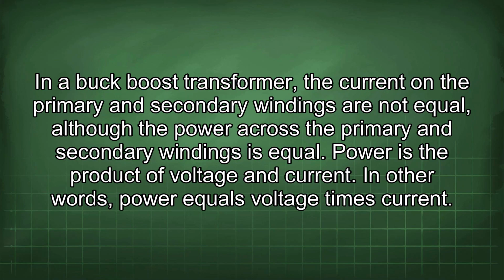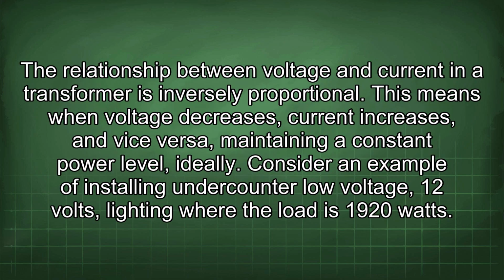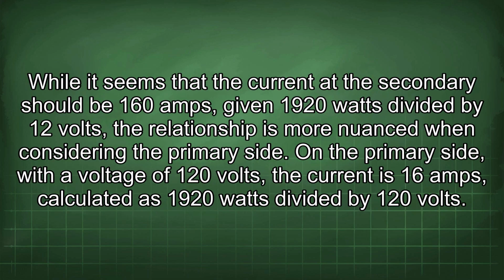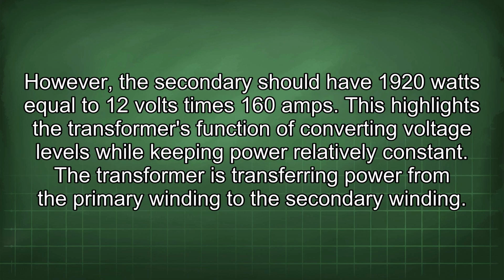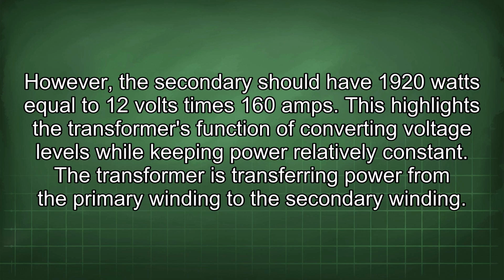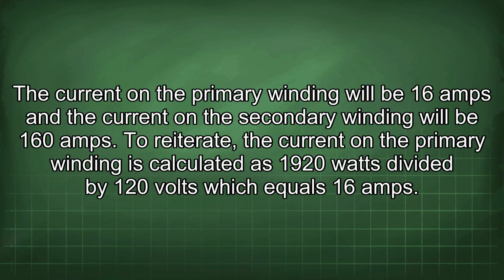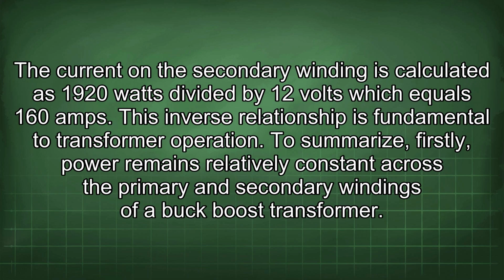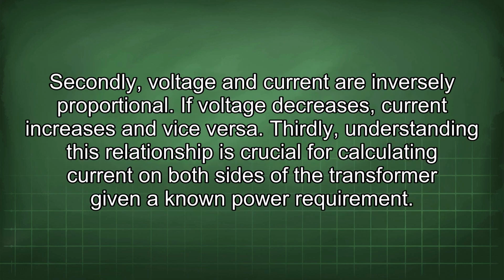Buck Boost Transformer Current Explained Simple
Understand buck boost transformer current relationships. Power remains constant, but current and voltage are inversely proportional. This video clarifies primary and secondary winding current differences.